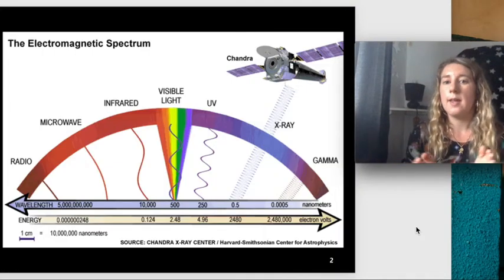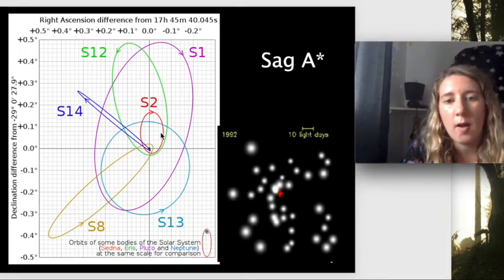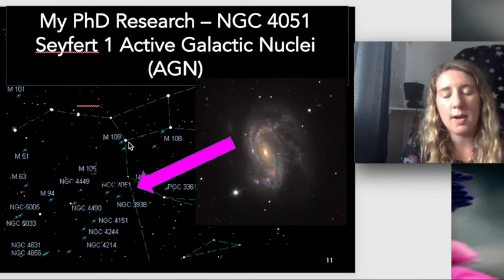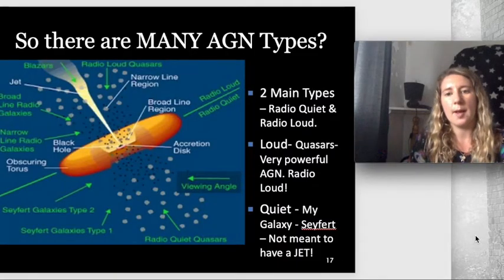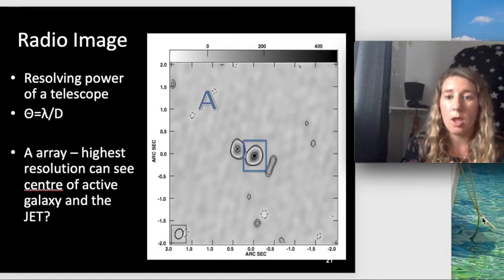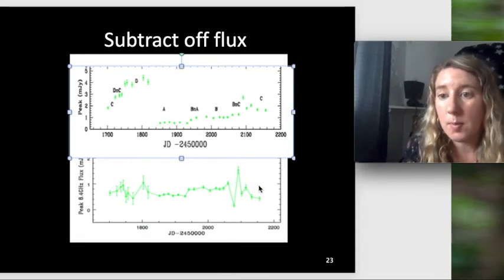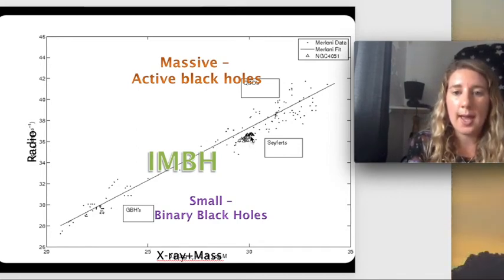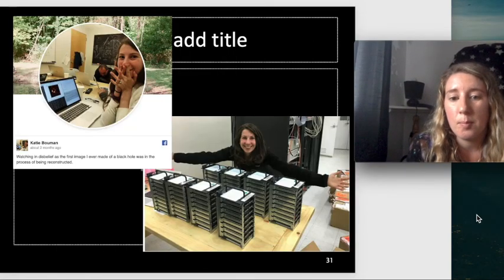A Mysterious Supermassive Black Hole - Online Taster Lecture by Dr Sadie Jones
This A-level Taster lecture was put together for an online summer school for those students interested in Physics and Astrophysics.

Dr Sadie Jones introduces her PhD research into Active Galactic Nuclei and discusses the results from her thesis.